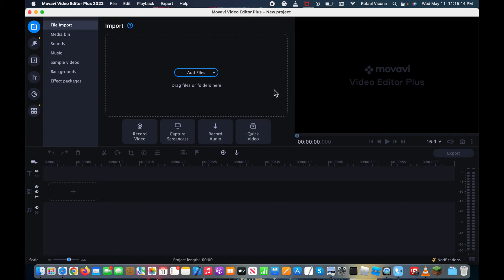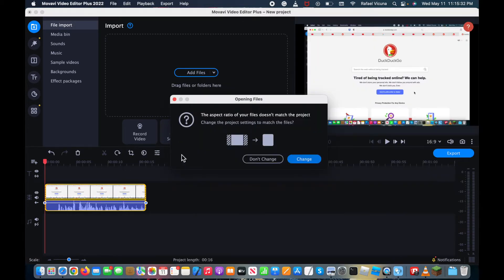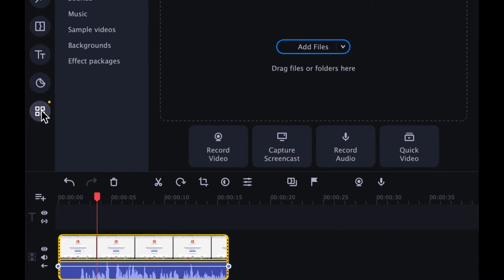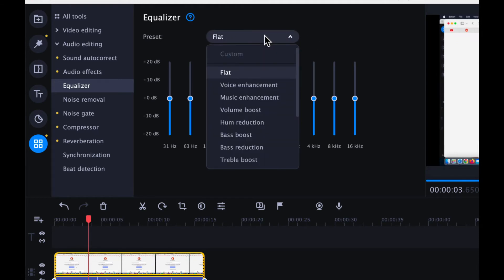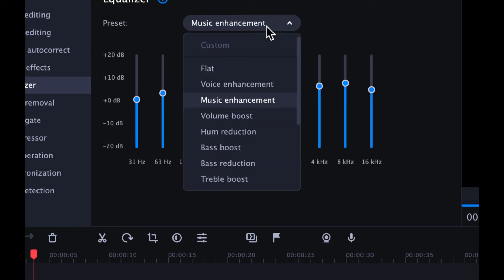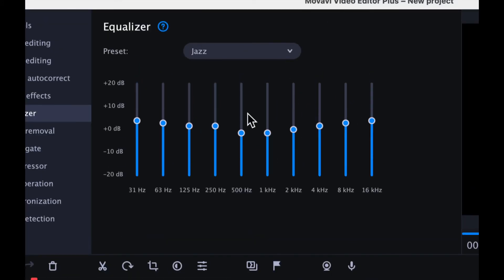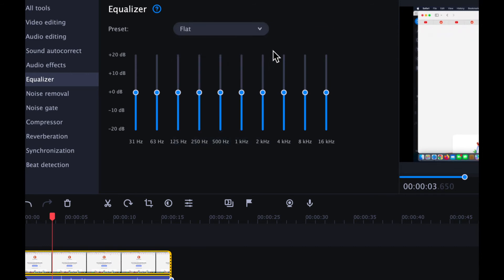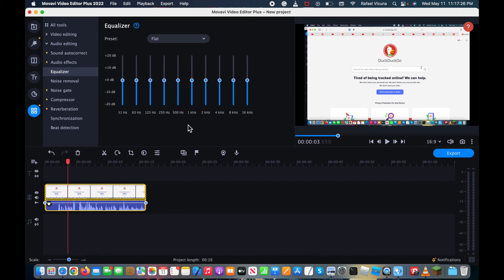How to Use the Audio Equalizer - Movavi Video Editor Plus (2022) Tutorial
The audio equalizer has a variety of options for your video (or music), such as Bass Boost, Voice Enhance, etc. This option, however, can be quite hidden in Movavi, so I go over how to use it for your clips/videos. I hope this video helped you out!

SKYPE: rafa.v35